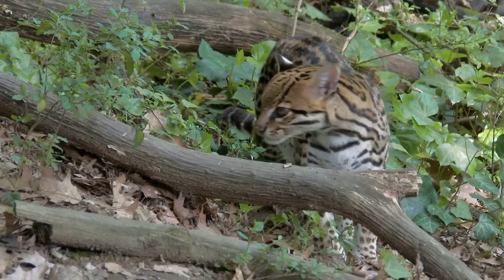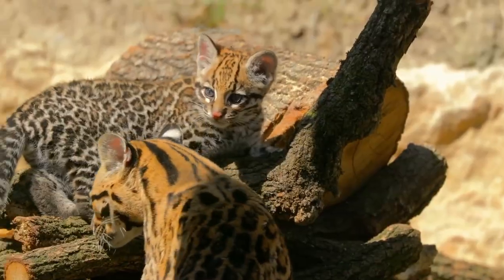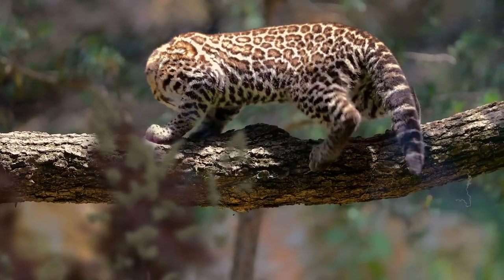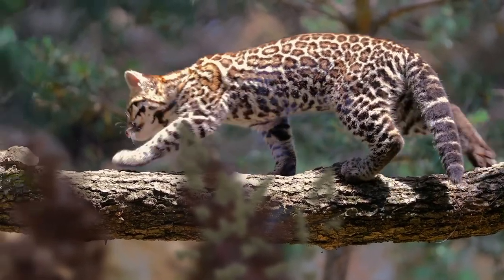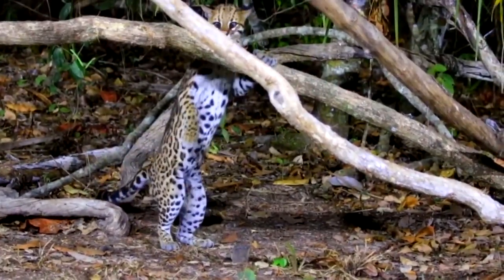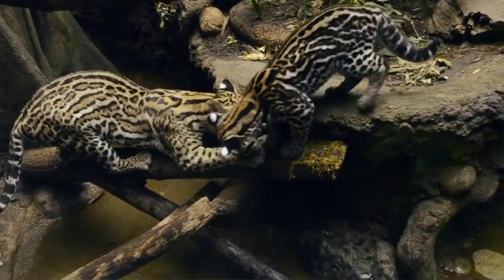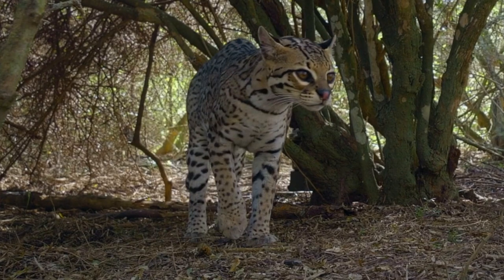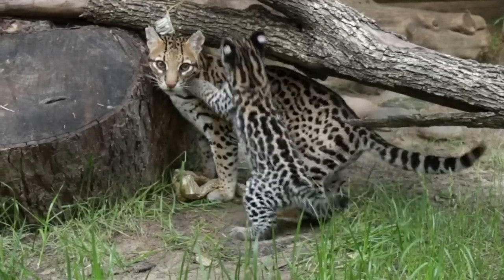The Ocelot Power Animal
Hello friends and welcome to the world of power animals, Today we’ll talk about the ocelot. Ocelots are medium-sized wild cats, like a miniature version of leopards or jaguars. They weigh between 15 to 30 pounds and are 2 to 3 feet in length, not including their tail, which can be nearly as long as their body. They cover a large area from Texas south, all the way to Argentina, inhabiting tropical forests, grasslands, and brush-covered areas. They’re solitary night hunters where they prowl almost unnoticed. The quiet ocelot’s most striking features is their exquisite coat which provides camouflage in their habitats. Patient and focused, they wait for the right moment to strike. Their stealth enables them to stalk and pounce with remarkable accuracy. Their diet consists of small mammals, birds, fish, and reptiles. Although cautions and shy, they’re good at climbing, leaping, and swimming.

The adaptable ocelot usually keeps hidden in the undergrowth, protecting their territory by communications, vocalizations, scent marking, and visual displays. They have litters of 2-3 kittens after a gestation period of 70 days. Ocelot kittens are sheltered in a den by their mother who takes care of them for up to 2 years. After that they go out on their own home range where they live their own way. Most people can only see them in zoos.

The agile ocelot has excellent senses and reflexes. They’re symbols for independence, self-reliance, freedom, and mystery. They’re like guardian angels that can support us in amazing ways. Thank you and have a great day.